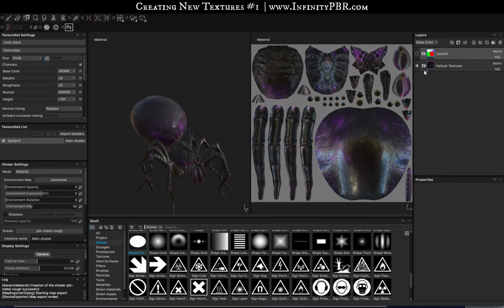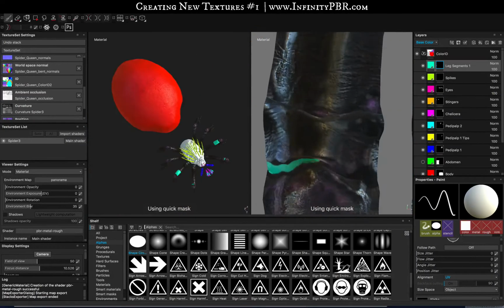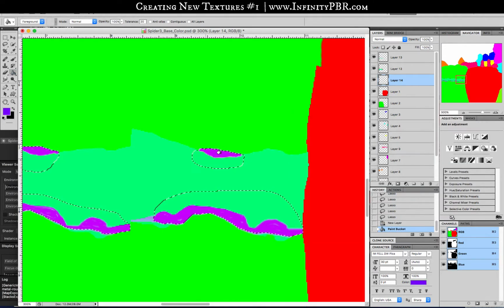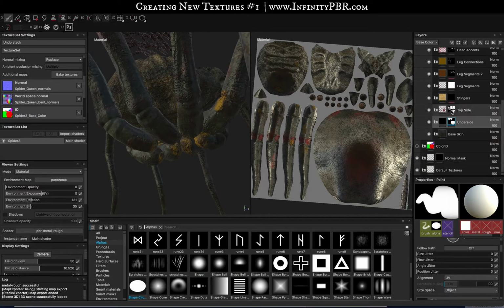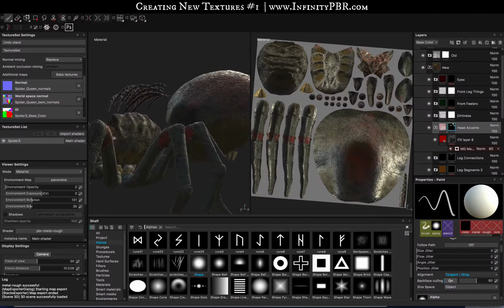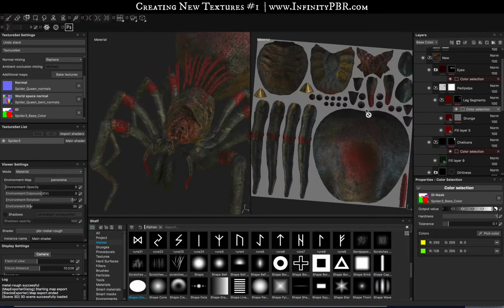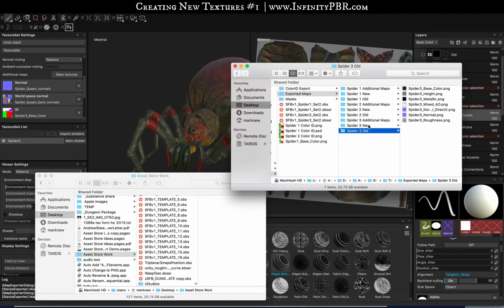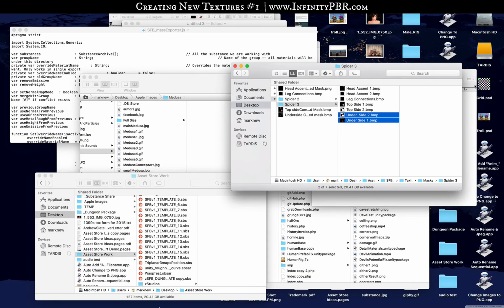Asset Add-On Creation - Substance Designer/Painter Re-Texturing #1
This is a tutorial for artists looking to re-texture the InfinityPBR assets.  In this video, we'll use Substance Painter to create a new look for the Spider Queen model.

In the end, we will export our maps in preparation for the next step, working with Substance Designer to create customizable textures for use inside Unity.